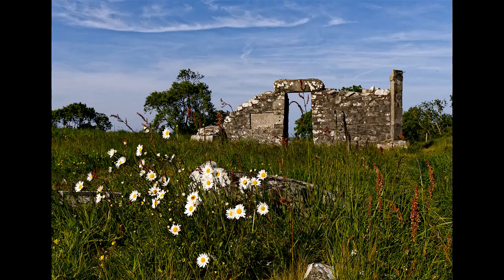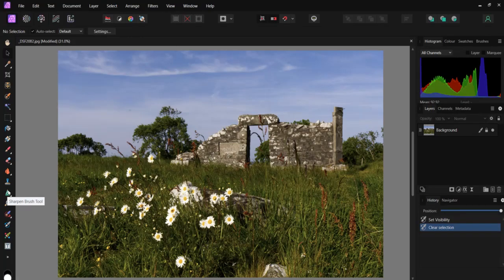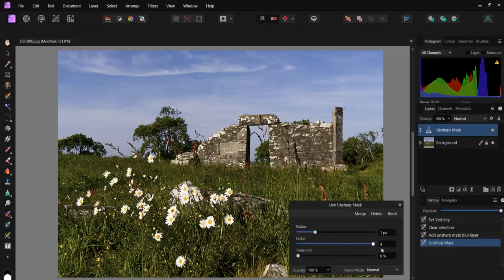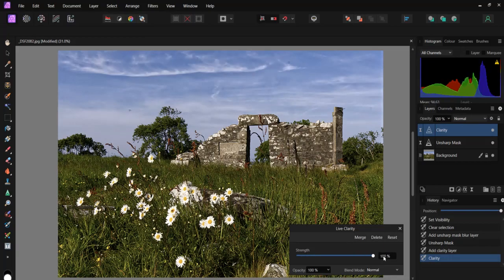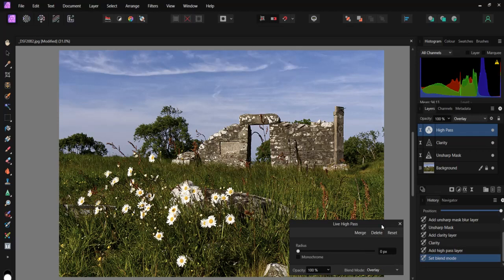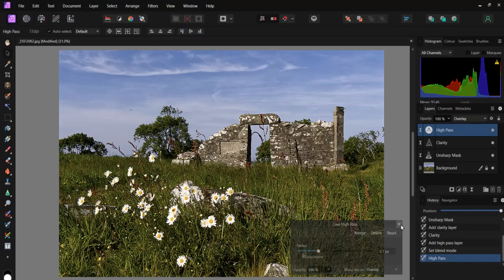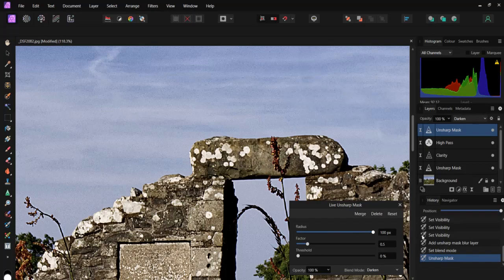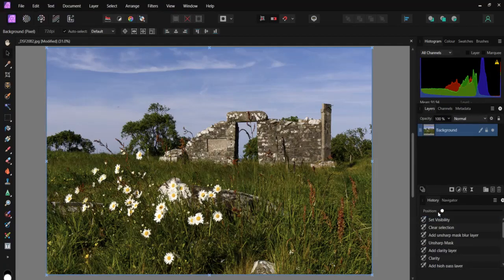Sharpening Photos Without Artefacts - The Basics. Unsharp Mask, Clarity, High Pass and Sharpen Brush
Professional Sharpening Techniques in Affinity Photo 2 | Beginner Tutorial 6

What You'll Learn:
Discover how to sharpen photos like a pro while avoiding ugly artefacts and halos! This beginner-friendly tutorial covers 4 essential sharpening methods in Affinity Photo 2:

Unsharp Mask: The classic tool for controlled edge sharpening (and how to use it properly)

Clarity Adjustment: Enhance midtone contrast for punchier details without overdoing it

High Pass Filter: A pro secret for targeted sharpening with maximum control

Sharpen Brush: Precisely sharpen only the areas that need it (eyes, textures, etc.)

💡 Key Lessons:

How to avoid oversharpening artefacts (halos, noise, and crunchy textures)

Non-destructive workflows to preserve image quality

📌 Pro Tip: Always sharpen LAST in your editing workflow after resizing!